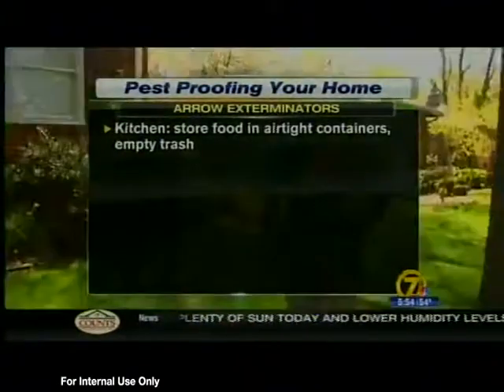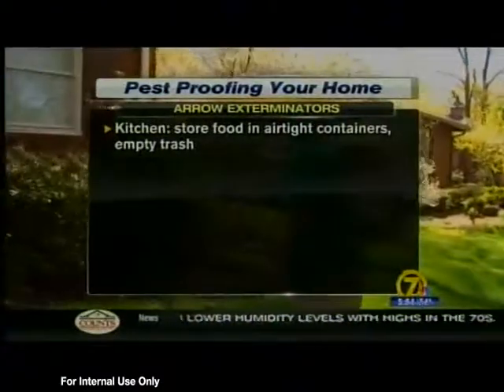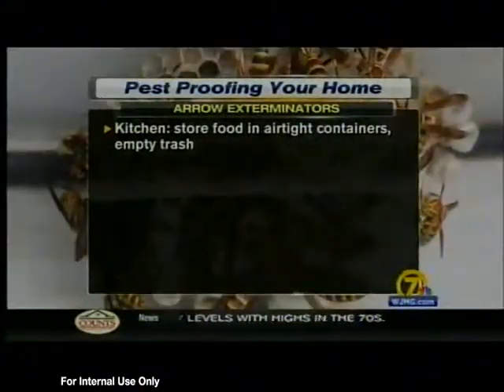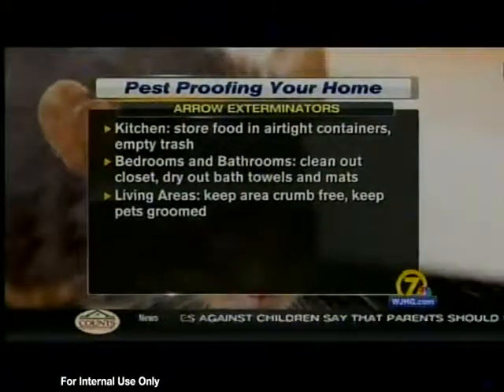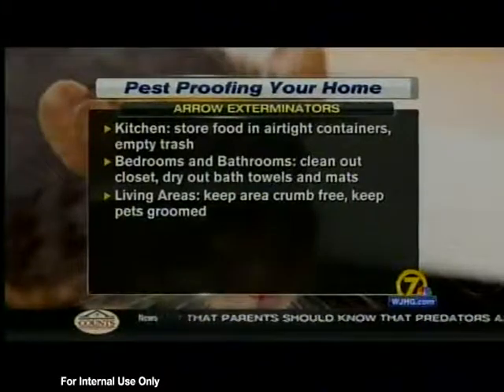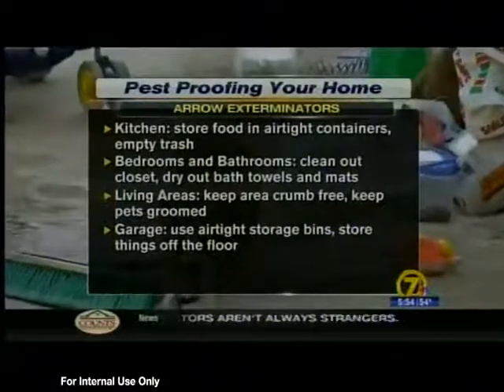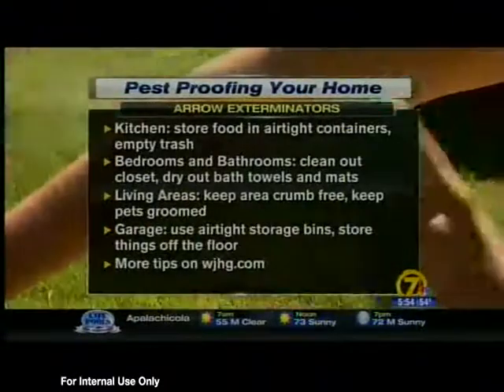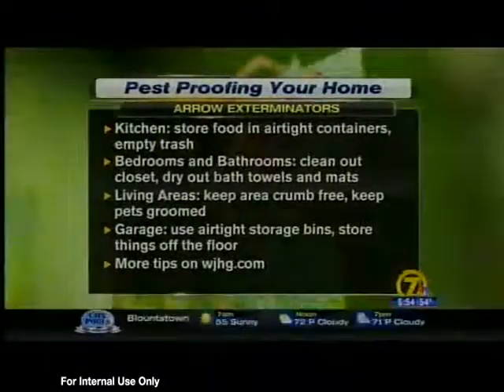Spring Pest Control Tips for Every Room in Your Home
Is spring pest control an essential part of your spring cleaning routine? Use these indoor pest control tips to protect your whole house from moths and other spring pests. for more information.